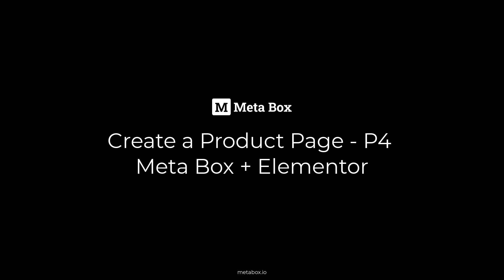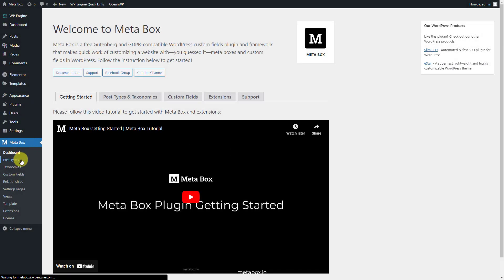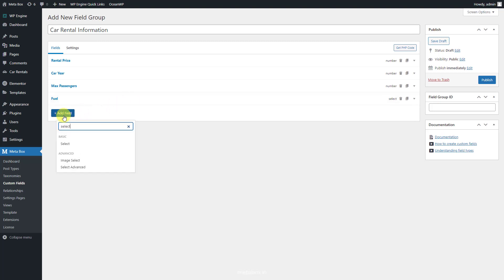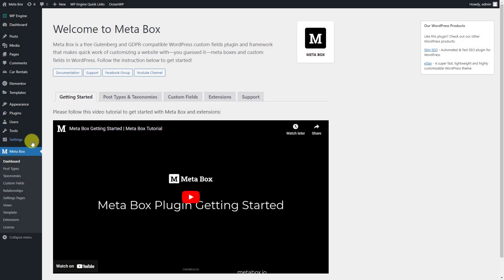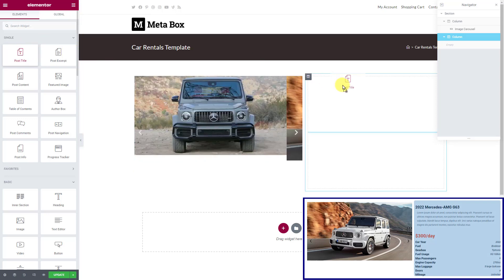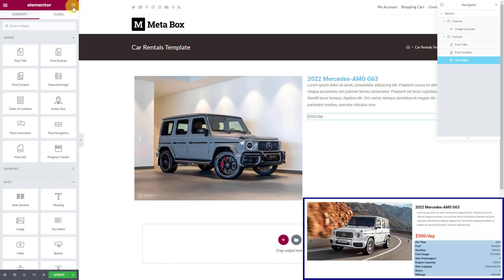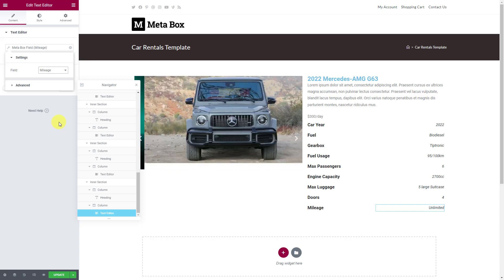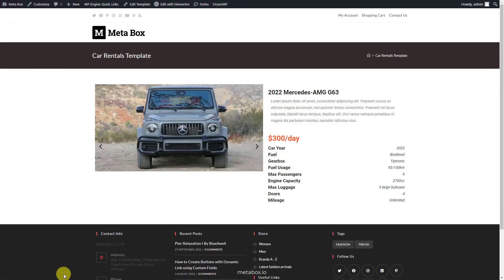Create a Product Page - P4 - Meta Box + Elementor | Meta Box Tutorial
A product page is crucial for customers to know the detailed information of the product. With Meta Box and Elementor, it's so easy to create one. Let's see how!

0:00 Intro
0:35 Before Getting Started
1:18 Step 1: Create a New Post Type
1:32 Step 2: Create Custom Fields
3:45 Step 3: Create a Template
8:18 Step 4: Style the Page